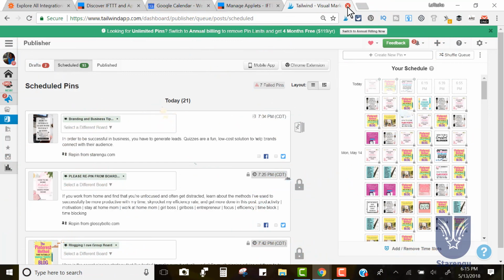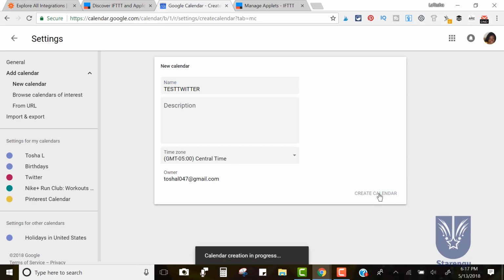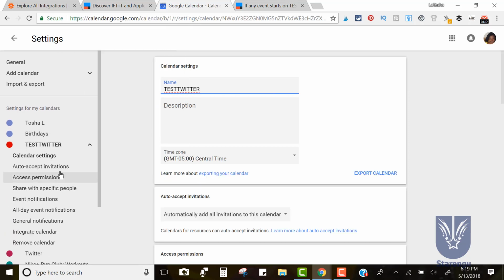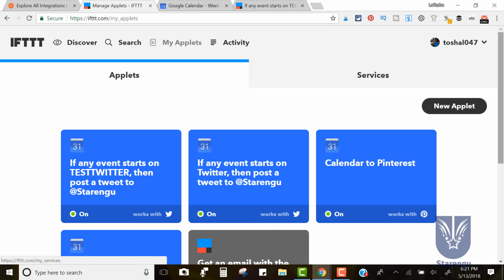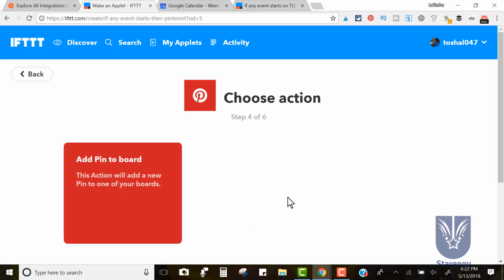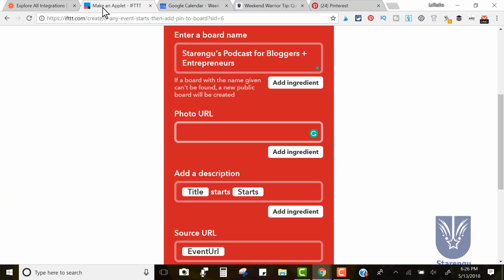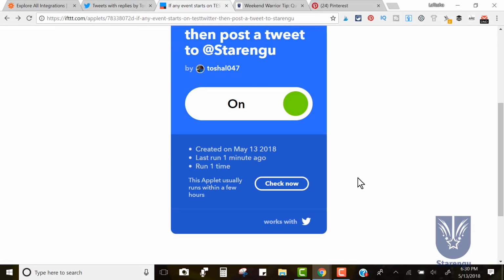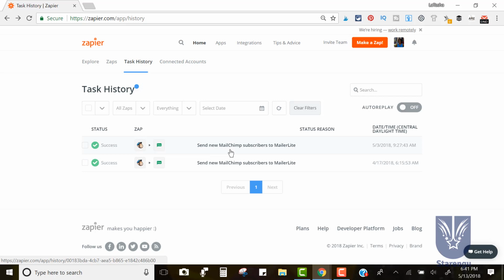How to Save Time with Automation Tools -Part 2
Do you ever feel like there's never enough hours in the day? Start reclaiming your time, by checking out these automation tools.

This is last part in our two part How to Save Time with Automation Tools series. We will focus on using FREE tools Zapier and IFTT.

Side note: If you would like to check out Tailwind, you can do so for free by using this